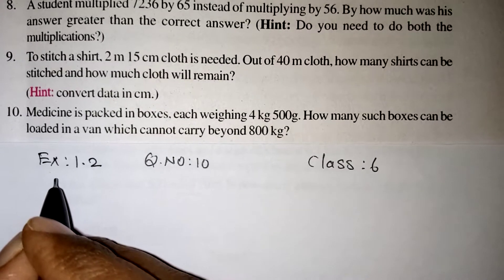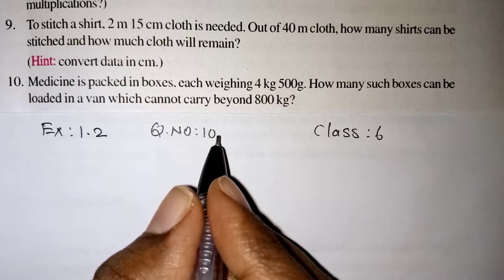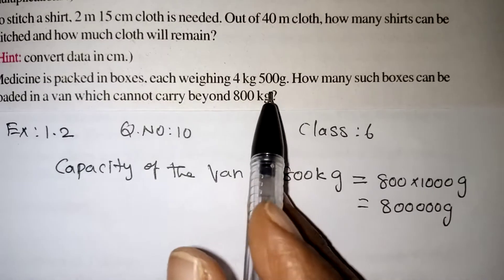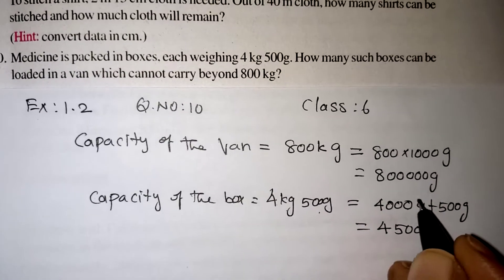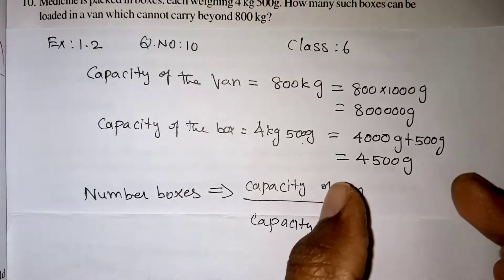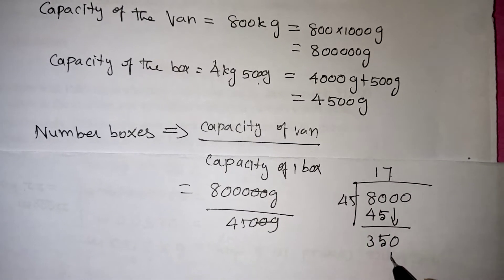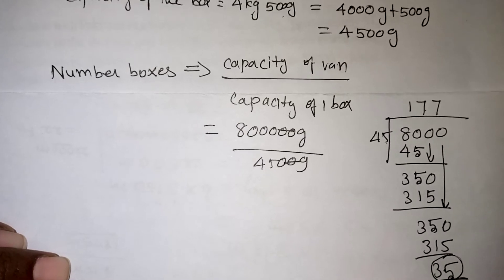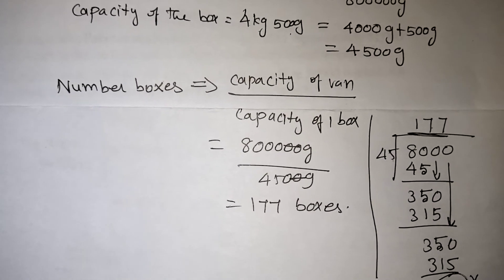Knowing Our Numbers Class 6 || Ex 1.2 Q 10 Chapter 1 Ncert 6th Maths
Knowing Our Numbers Class 6 Ex 1.2 Q 12 Chapter 1 Ncert 6th Maths well explained in English